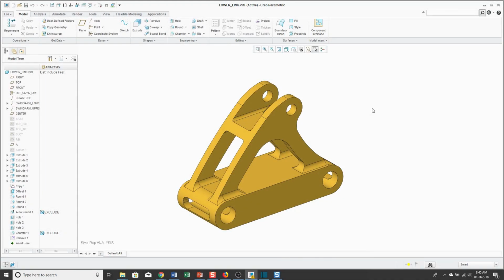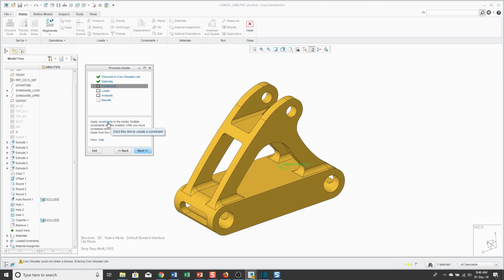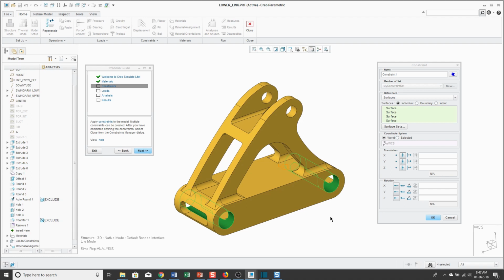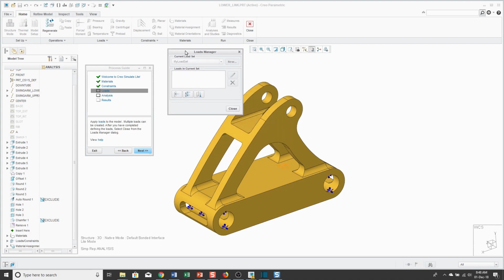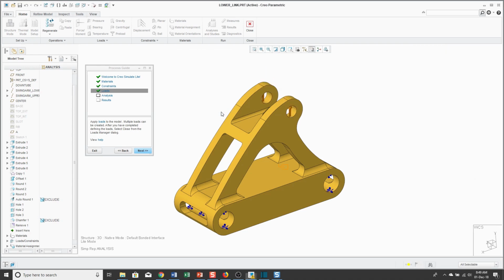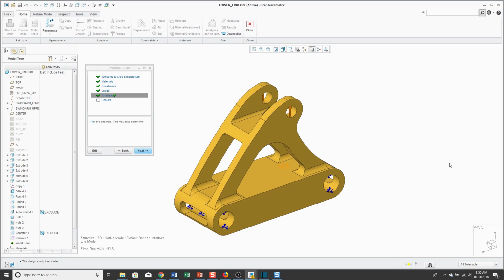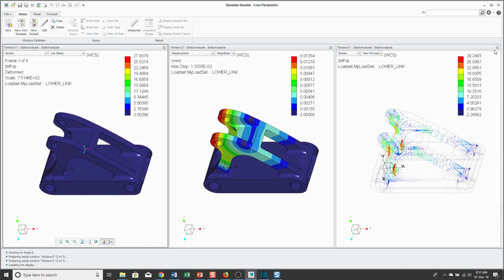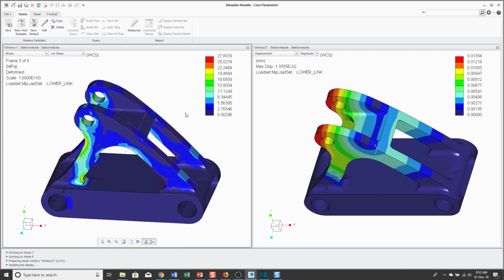Creo Simulate Lite - Creo Parametric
This Creo Parametric tutorial shows you how to use Creo Simulate Lite for performing basic static analyses. It shows you how to assign materials, apply constraints and loads, run the analysis, and view the results.

Be aware that Creo Simulate Lite can analyze parts and assemblies with a maximum of 200 surfaces.

Thanks,
Dave